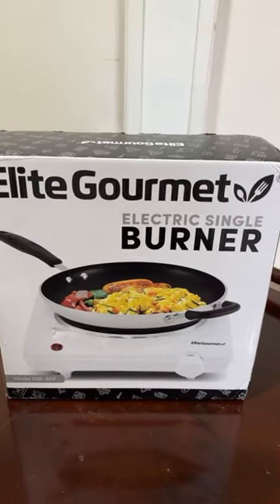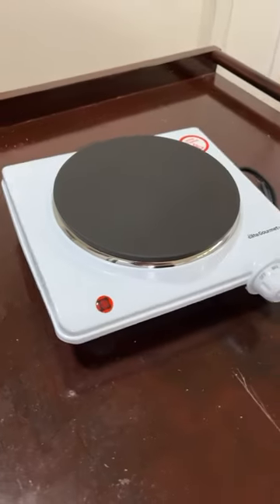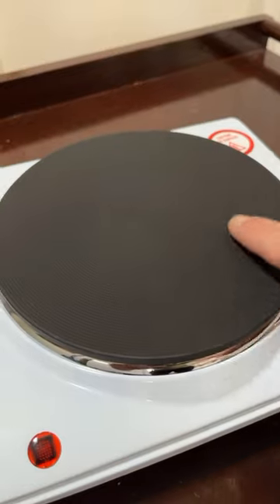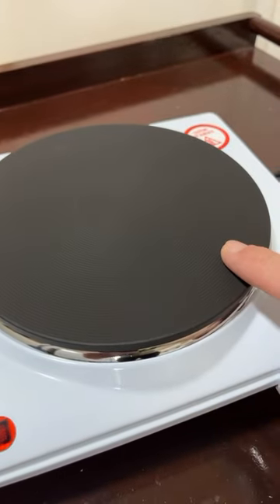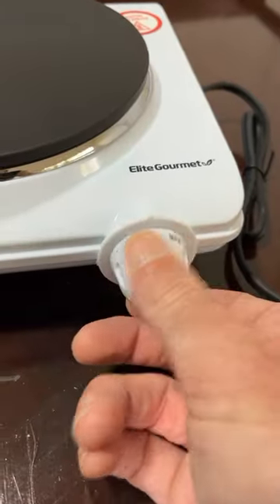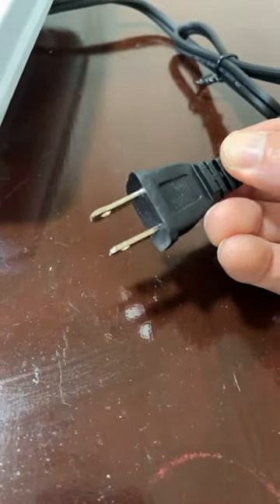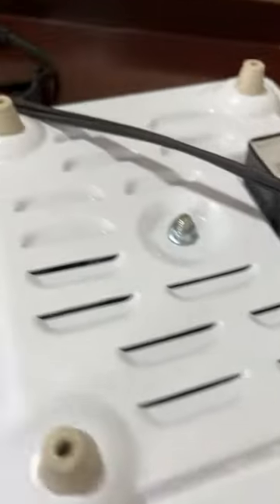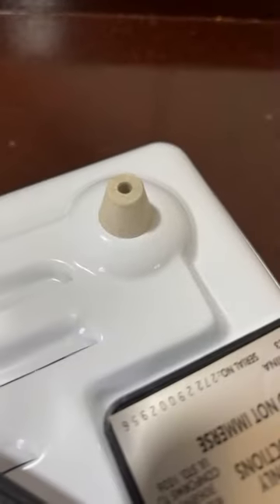Cost iron burner